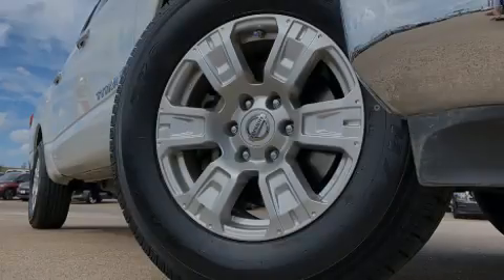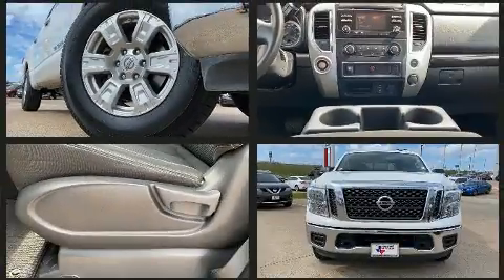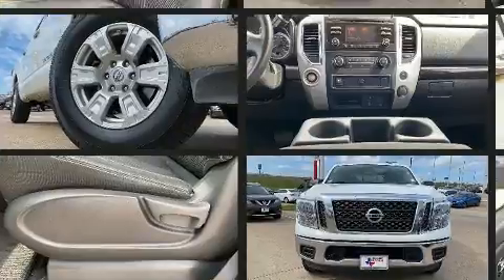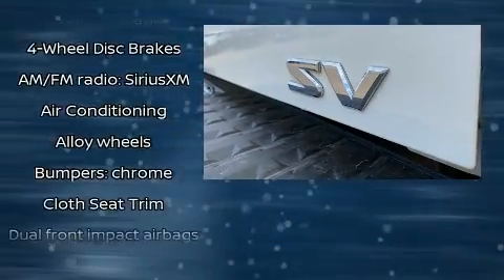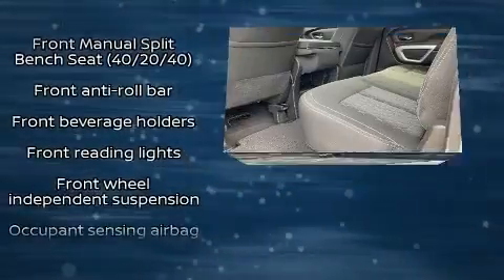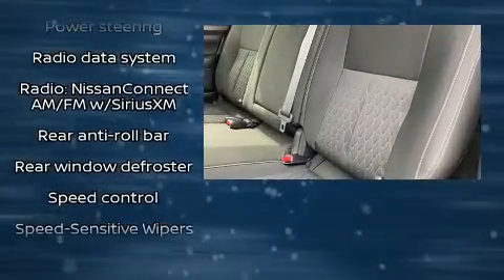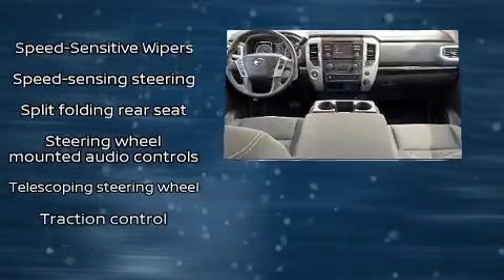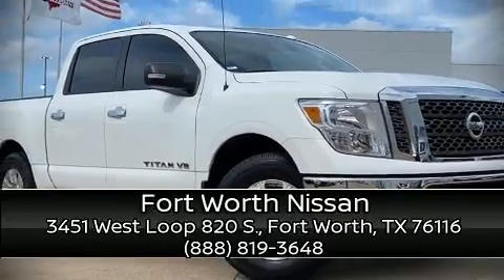2018 Nissan Titan SV in Fort Worth, TX 76116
3451 West Loop 820 S.

Discerning drivers will appreciate the 2018 Nissan Titan. With just over 40,000 miles on the odometer, this pre-owned model still has plenty of miles remaining as reliable transportation. Under the hood you'll find an 8 cylinder engine with more than 350 horsepower, and for added security, dynamic Stability Control supplements the drivetrain. Nissan prioritized comfort and style by including: a tachometer, speed sensitive wipers, a trip computer, a rear step bumper, power windows, remote keyless entry, and cruise control. You and your passengers will enjoy the stereo system, which includes a CD player with MP3 capability, steering wheel mounted audio controls, and 6 well positioned speakers. Nissan also prioritized safety and security by including: dual front impact airbags, front side impact airbags, traction control, brake assist, a security system, and 4 wheel disc brakes with ABS. A Carfax history report provides you peace of mind by detailing information related to past owners and service records. Our experienced sales staff is eager to share its knowledge and enthusiasm with you. We'd be happy to answer any questions that you may have. Come on in and take a test drive!